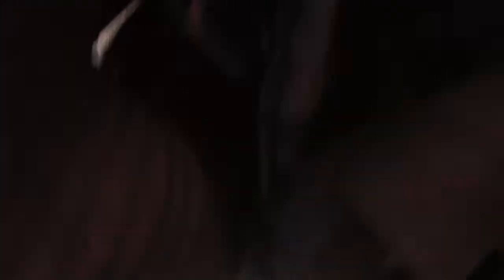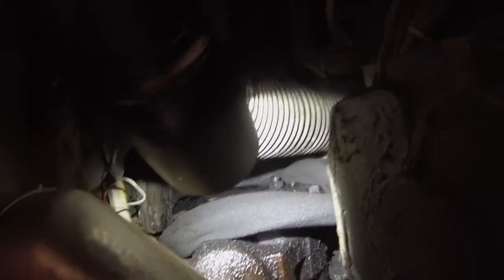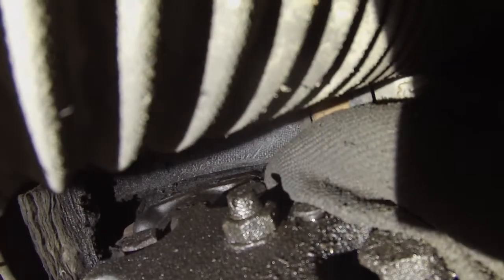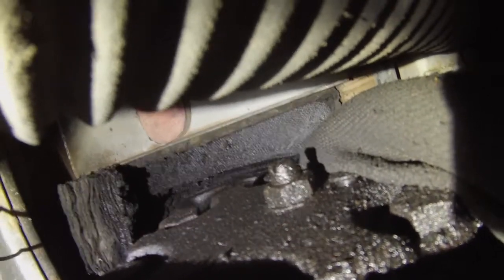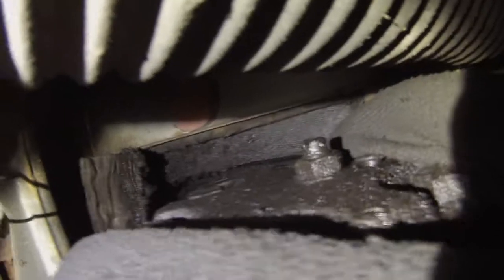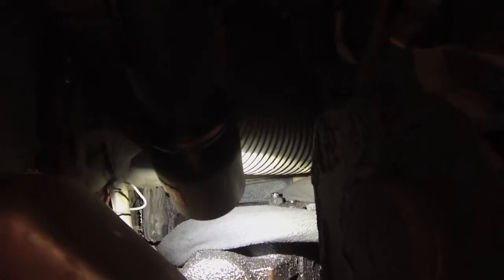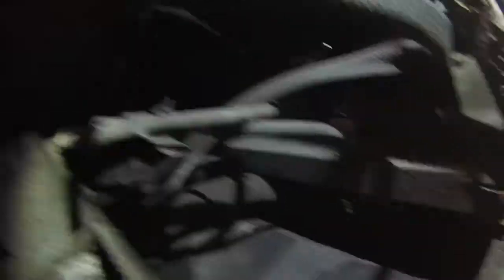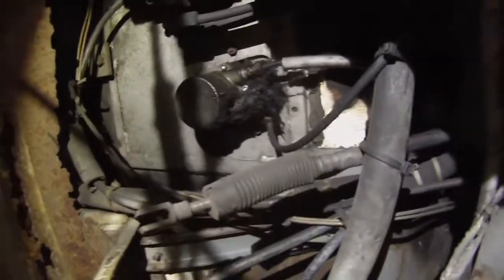Buzz Whisperer Presents Steering Gear ADJUSTMENT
Silver Eagle Bus Model 10 Steering gear adjustment location and adjustment procedure.